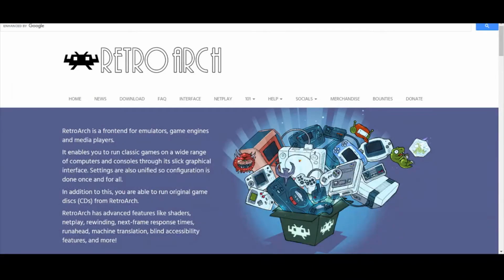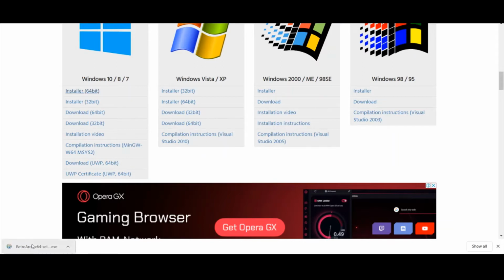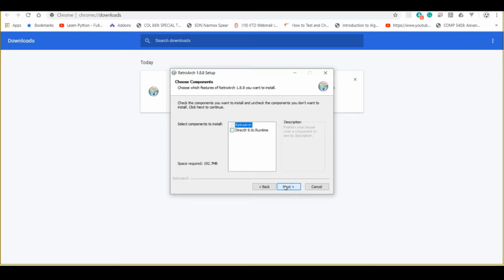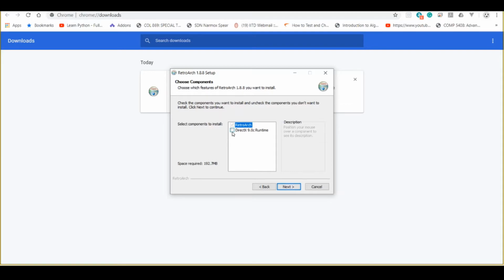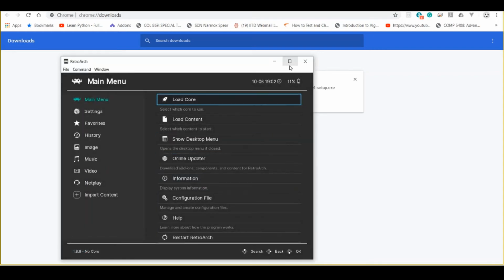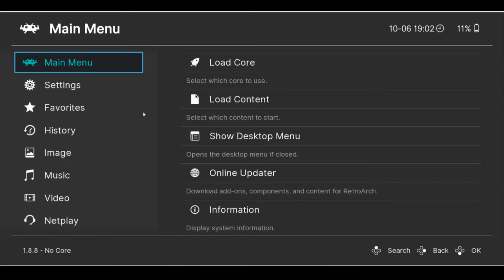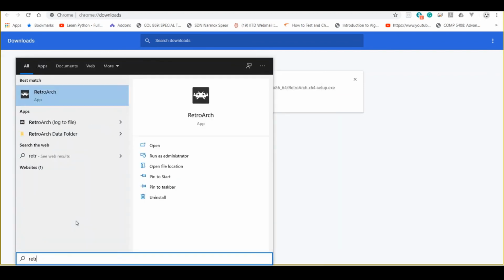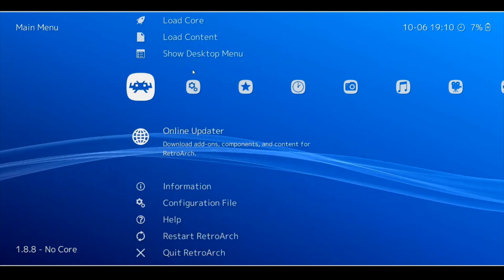Installation of RetroArch Emulator and Change theme to XMB